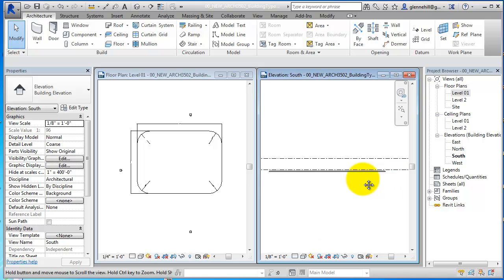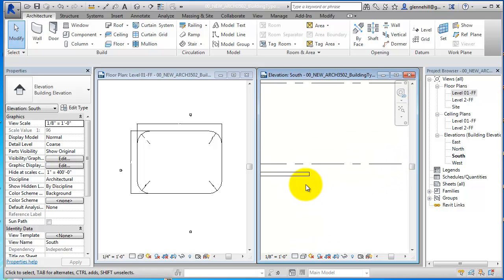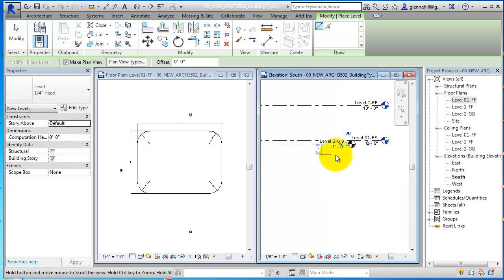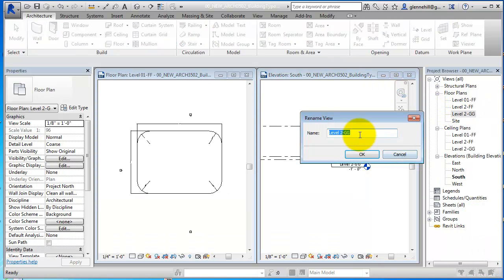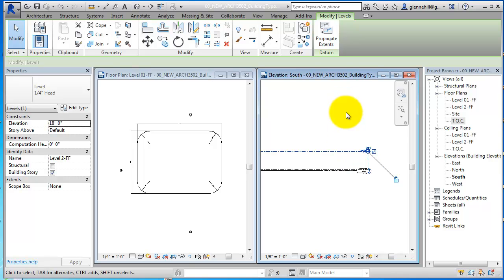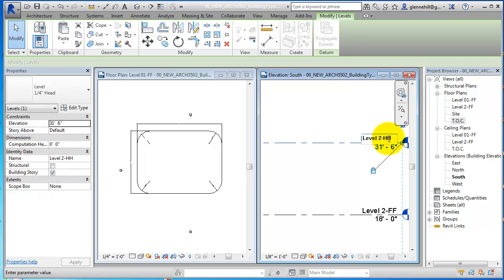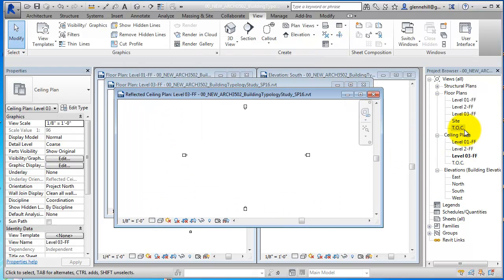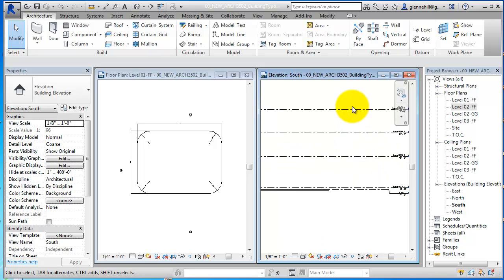02-LEVELS_Building Typology_2016